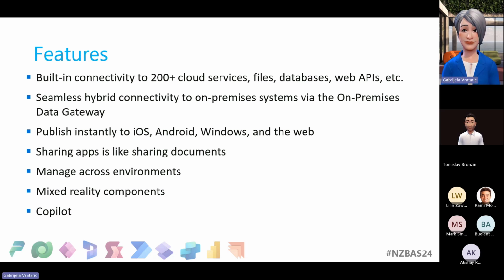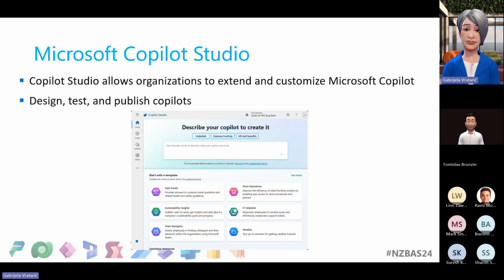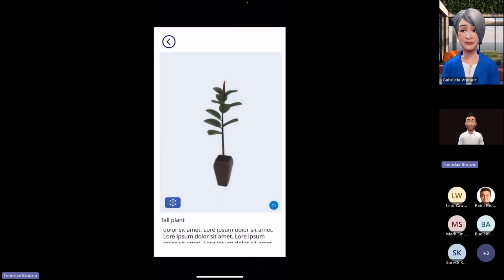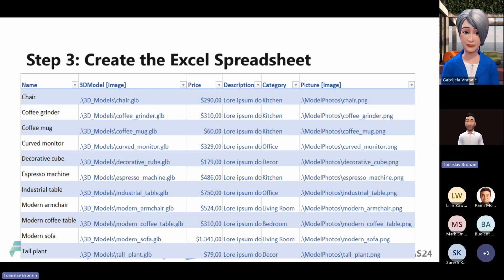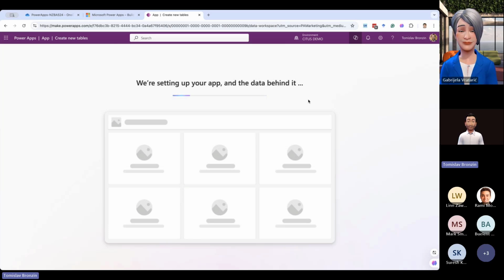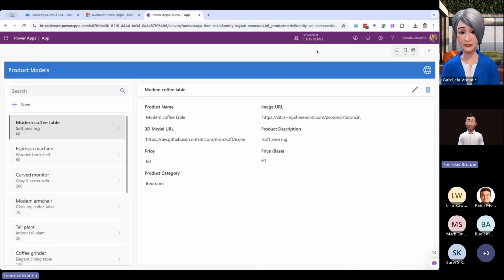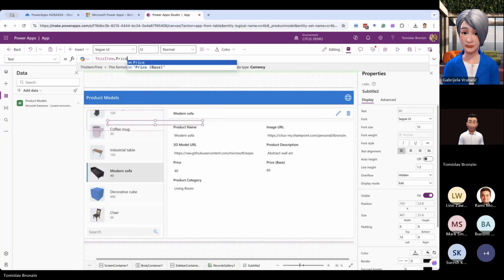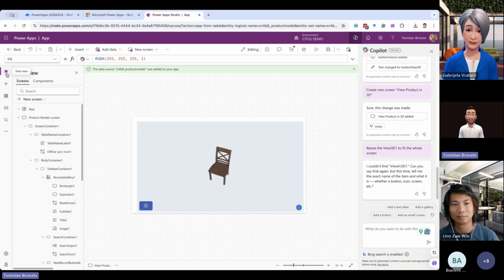NZBAS24 Create Mix Reality PowerApps with help from MS CoPilot with Tomislav & Gabrijela